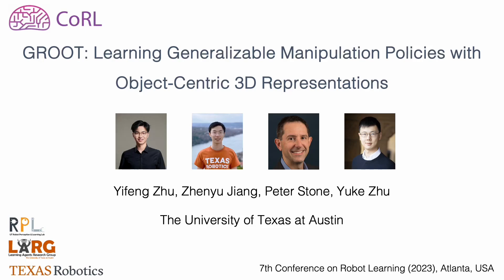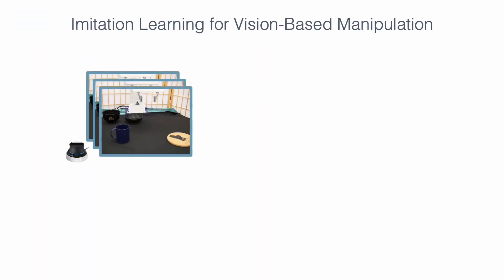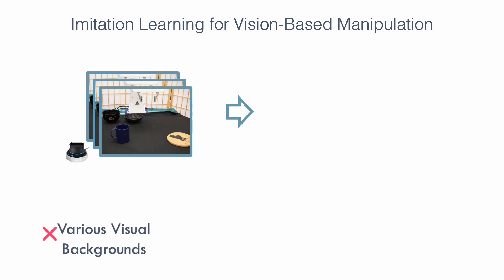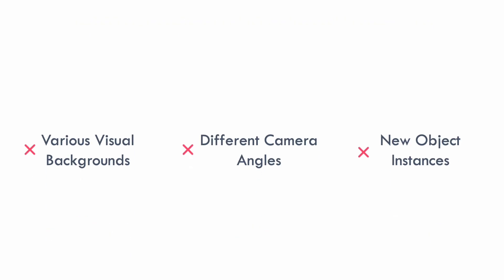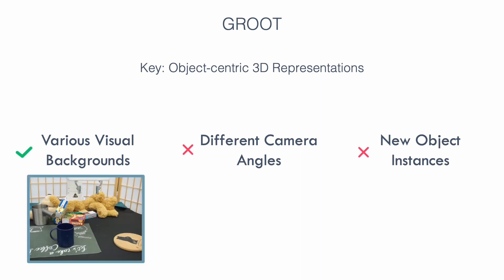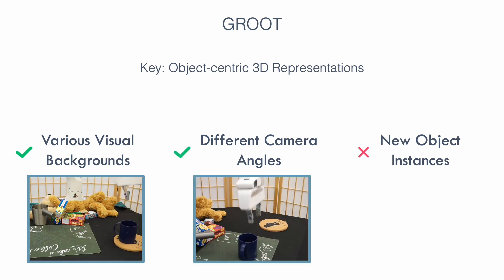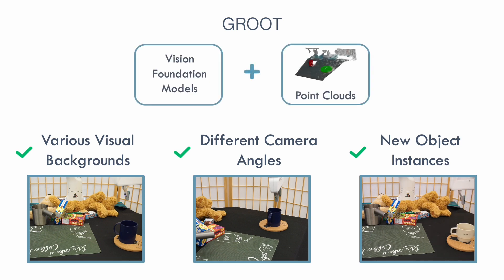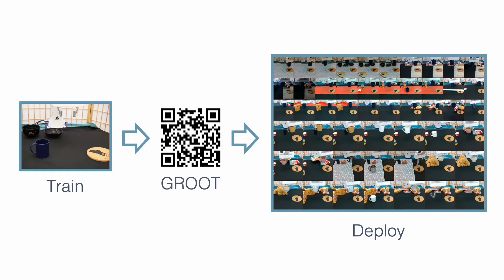GROOT: Learning Generalizable Manipulation Policies with Object-Centric 3D Representations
CoRL 2023 spotlight video.

Learning Generalizable Manipulation Policies with Object-Centric 3D Representations. Yifeng Zhu, Zhenyu Jiang, Peter Stone, Yuke Zhu. 7th Annual Conference on Robot Learning (CoRL), Nov 2023.